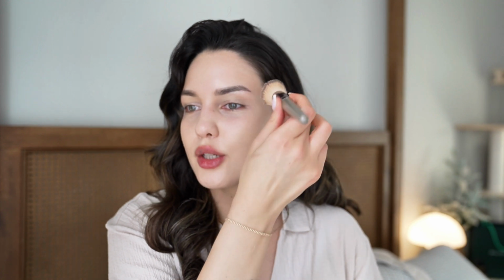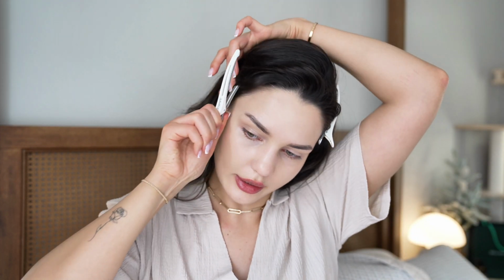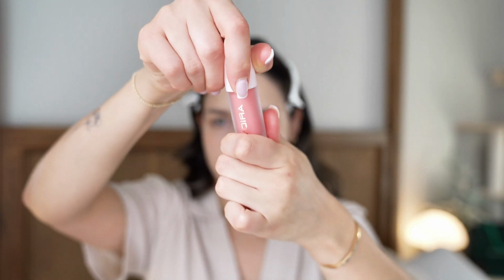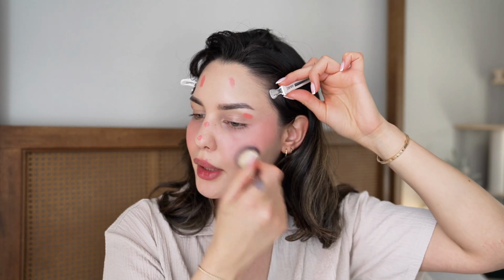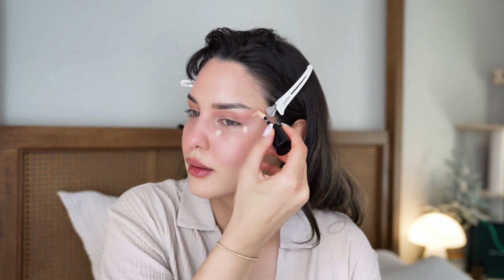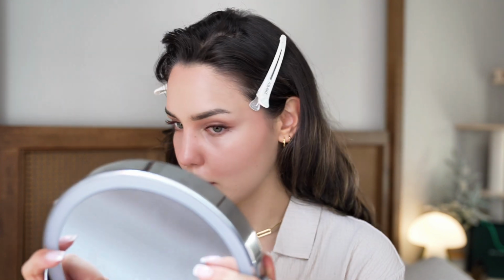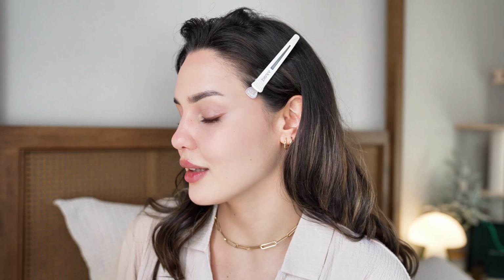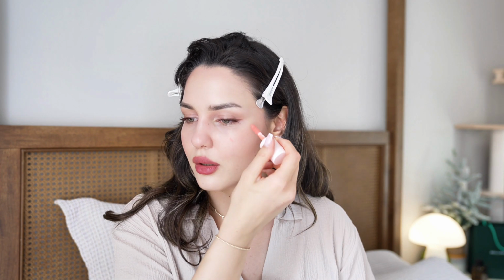flawless dewy sunburn make up | Sun-kissed GLOWY summer makeup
I love me a good sun burnt look! Let me know if you feel the same.

My Instagram is leviza.mur
Let’s be friends on there!!
I post daily makeup content on ig

I would love to see you on my next video and I hope you enjoyed it.

- Moira blush shade honey pie
- L’Oréal red/burgundy mascara
- Anastasia Beverly Hills Brow Pomade/ Brow code Soft Brown

Everyday bronze makeup look. Clean girl aesthetic. Makeup look for spring. Make-up tutorial. Glowy makeup. Dewy makeup. Hydrated makeup. make-up tutorial for spring. Make up for prom. Make up for graduation. Get ready with me. Hydrated skin prep. Grwm. Get ready with me to the airport. airport makeup. glowy makeup. fresh makeup tutorial. glowy fresh. everyday makeup. glowy base. how to have glowy skincare. summer make up